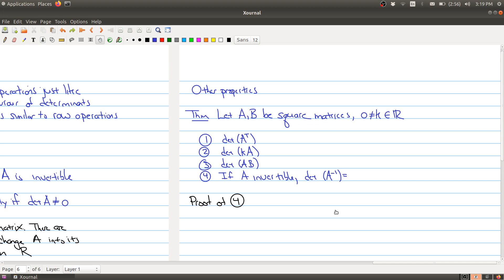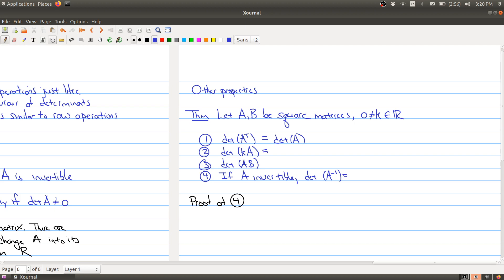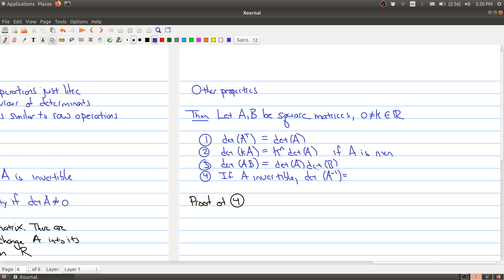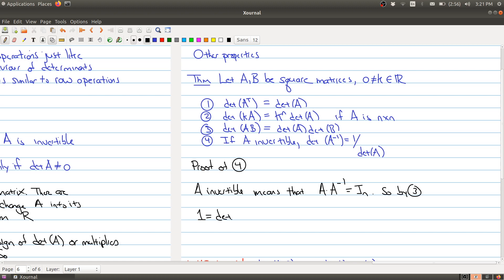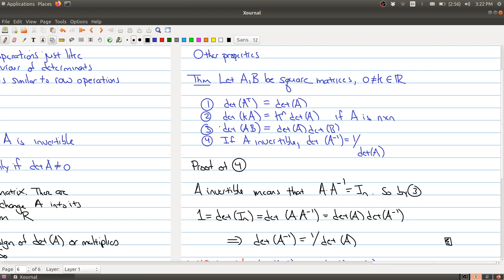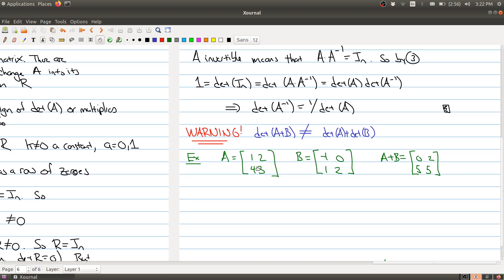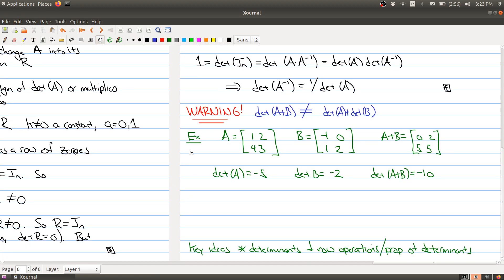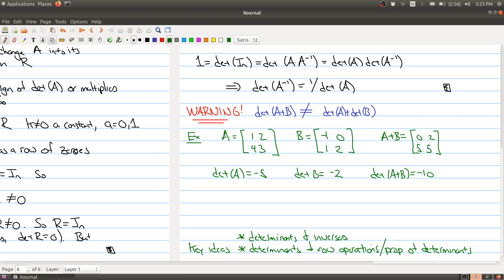Math 1B03 (2020-2021) Lecture 17 Part 4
In Lecture 17 we look at properties of determinants.  In Part 4 we describe how the determinant behaves under matrix operations such as the transpose, matrix multiplication, and scalar multiplication.